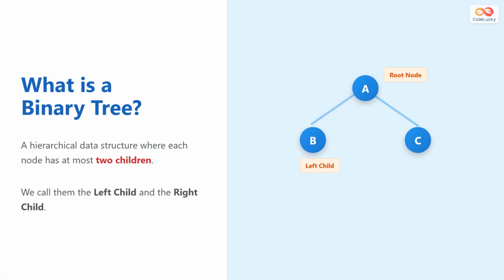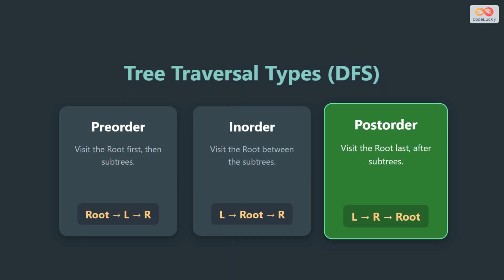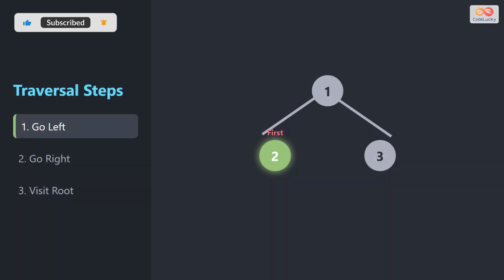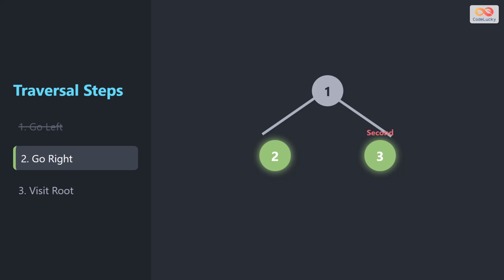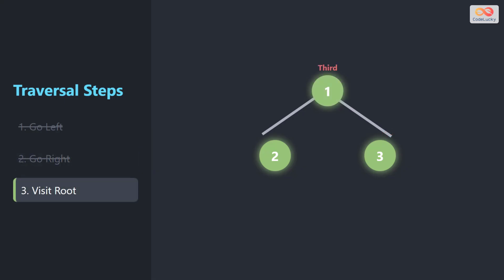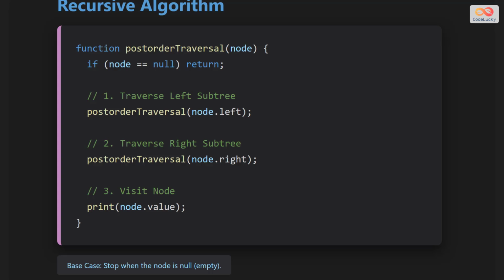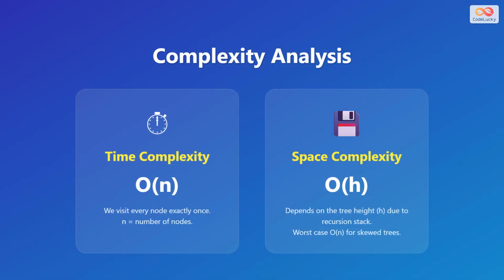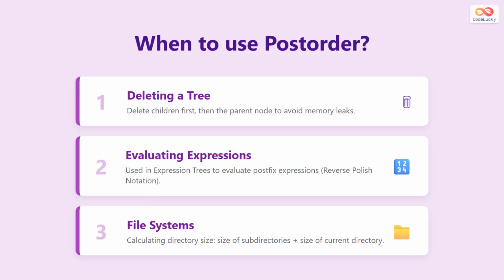Postorder Traversal of Binary Tree Explained | Data Structures & Algorithms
Learn how Postorder Traversal works in Binary Trees! 🌲

In this video, we break down the "Left-Right-Root" logic behind Postorder Traversal, one of the core Depth First Search (DFS) algorithms. We visualize the process step-by-step, analyze the time and space complexity, and discuss real-world use cases like expression evaluation and tree deletion.

Perfect for beginners and anyone preparing for coding interviews.

Key Topics Covered:
✅ The 3 types of DFS Traversals
✅ Step-by-step Postorder visualization
✅ Recursive Algorithm Pseudocode

Chapters:
00:00 - Postorder Traversal of Binary Tree
00:16 - What is a Binary Tree?
00:32 - Types of Tree Traversals
00:50 - The Postorder Rule
01:10 - Visual Step 1
01:27 - Visual Step 2
01:44 - Visual Step 3
01:59 - Postorder Algorithm
02:17 - Walkthrough Example
02:35 - Complexity Analysis
02:52 - Use Cases
03:12 - Summary
03:30 - Outro